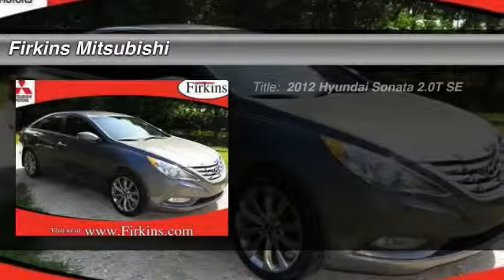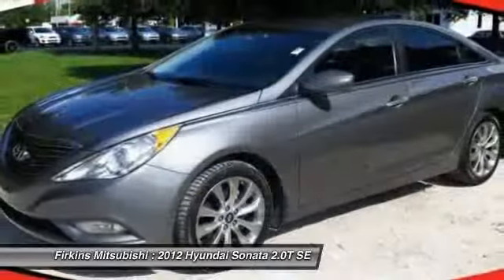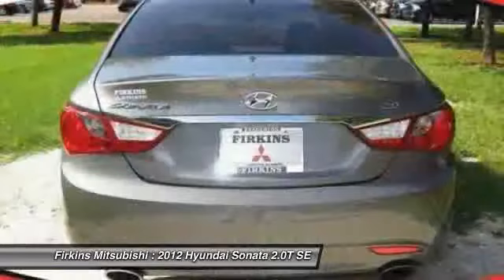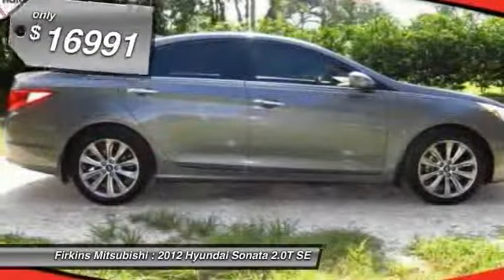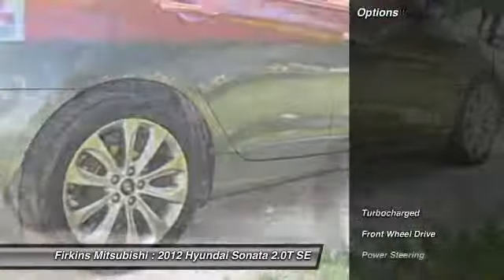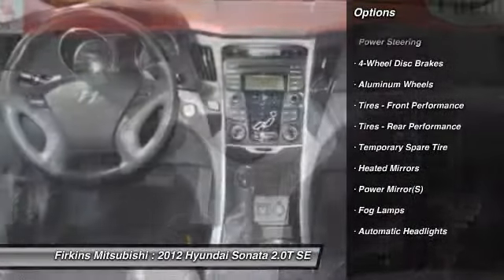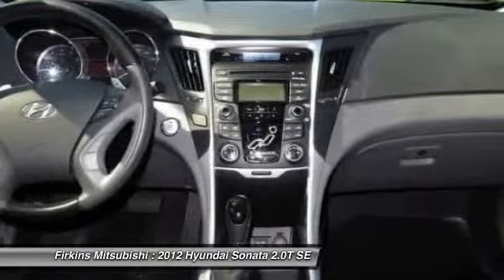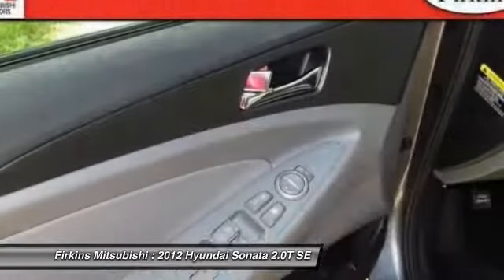2012 Hyundai Sonata 2.0T SE Bradenton FL 34208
2012 Hyundai Sonata 2.0T SE

This vehicle is located at:

Firkins Mitsubishi
2900 1st Street West